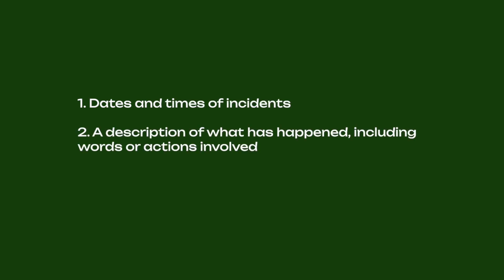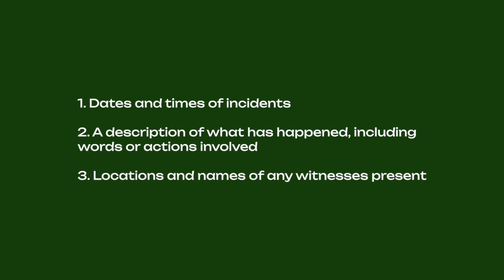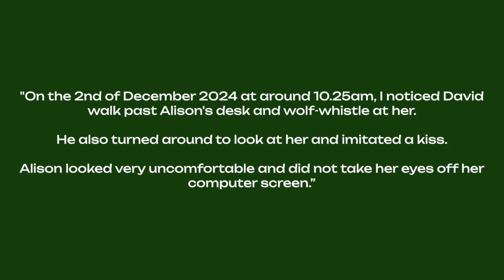What should you do if you notice your colleague being sexually harassed?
In this important video, we discuss the steps you should take if you witness a colleague being sexually harassed at work.

Learn how to recognise the signs, provide support and report the incident appropriately to ensure a safe and respectful workplace for everyone.

Your actions can make a significant difference.